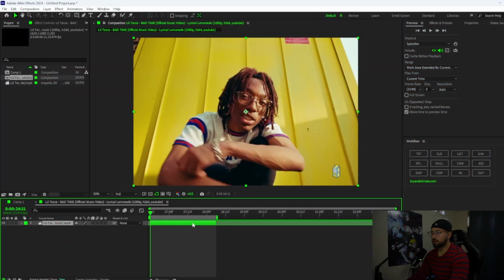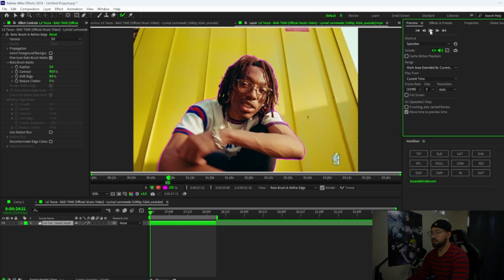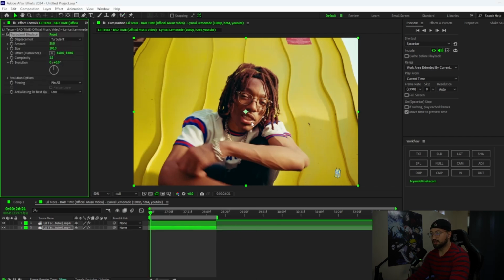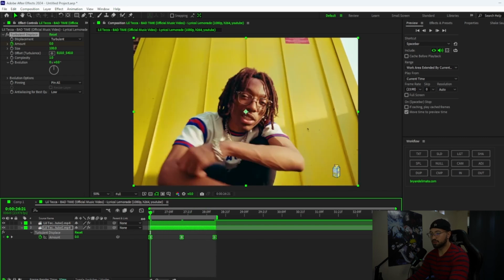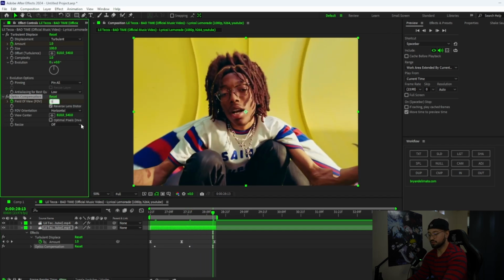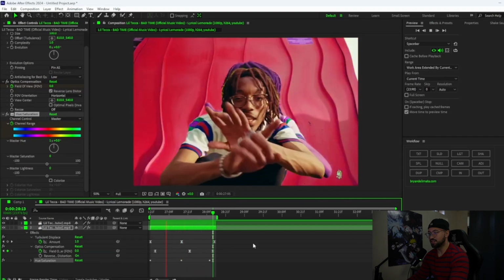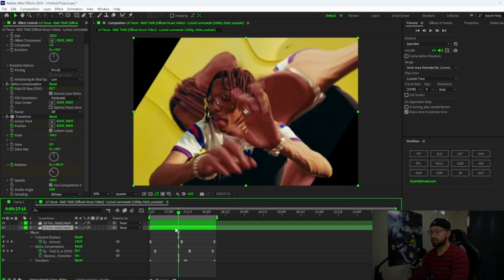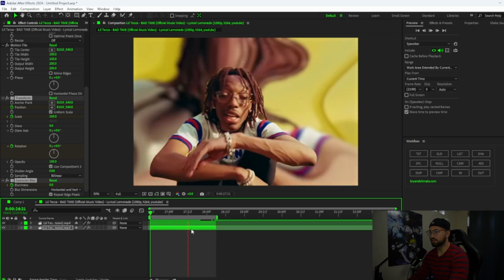3 TRIPPY/LSD Effects for your NEXT MUSIC VIDEO![After Effects]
We will be going over how to these 3 different trippy effects  inside of after effects.